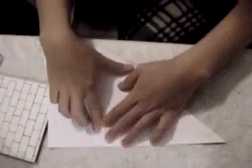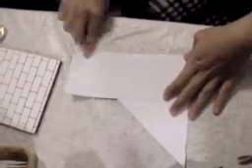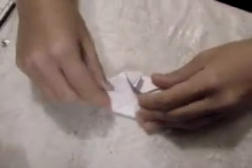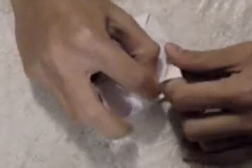Origasumi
Origami Orgasm!
demonstrating how to make a foldy-papery-bally-boxy-thingy-majigy.